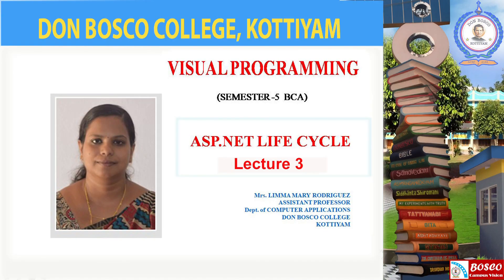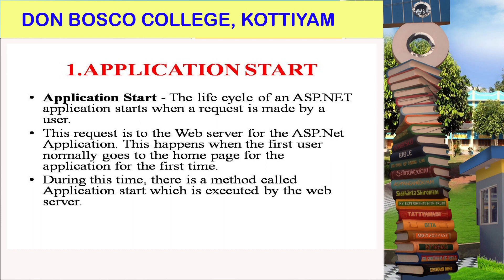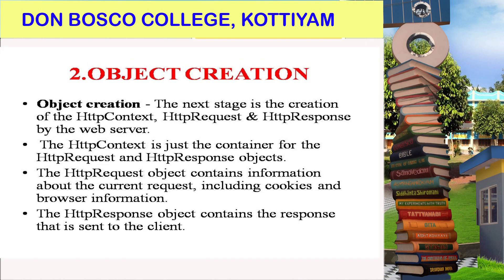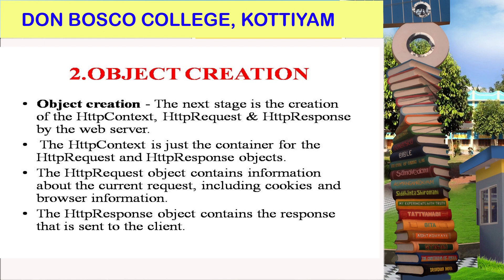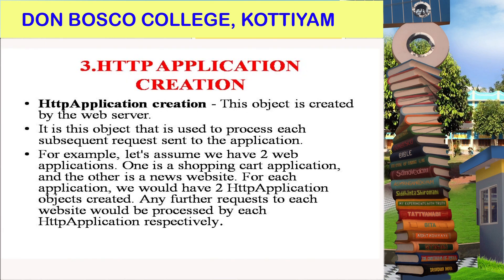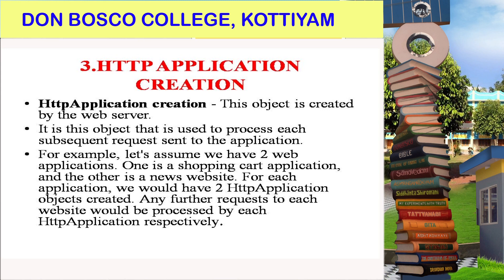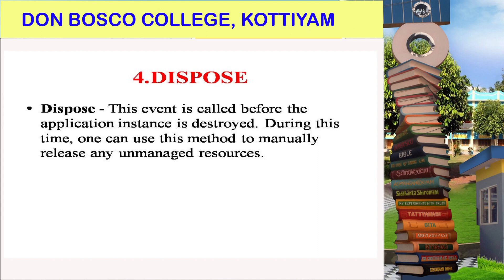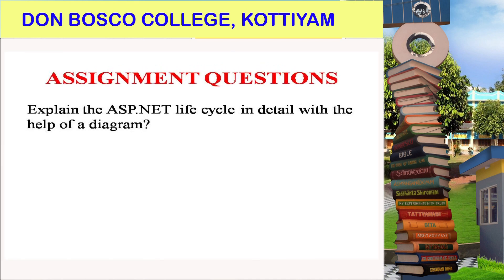Visual Programming ; Lecture 3 (ASP.NET LIFE CYCLE)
When an ASP.Net application is launched, there are steps which are carried out. These series of steps make up the life cycle of the application.
APPLICATION START, OBJECT CREATION, HTTP APPLICATION CREATION, DISPOSE, APPLICATION END